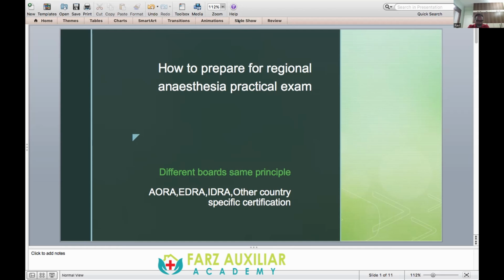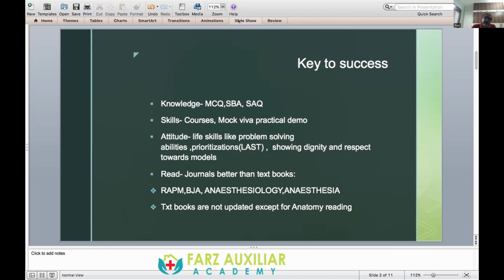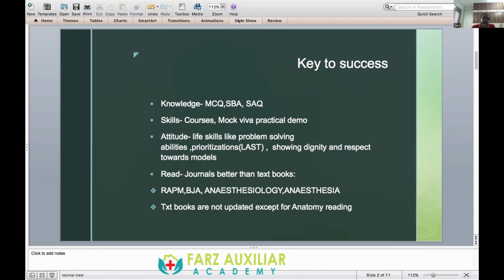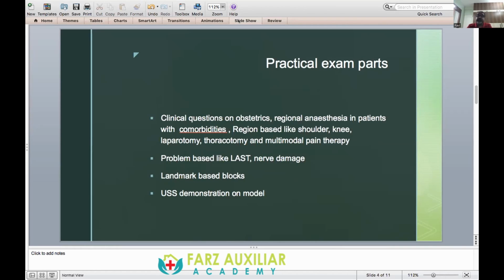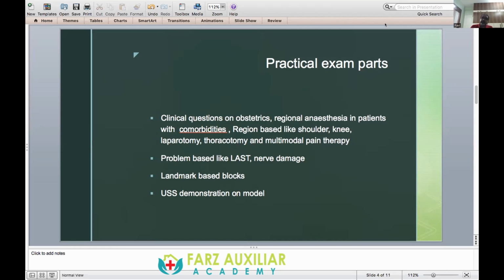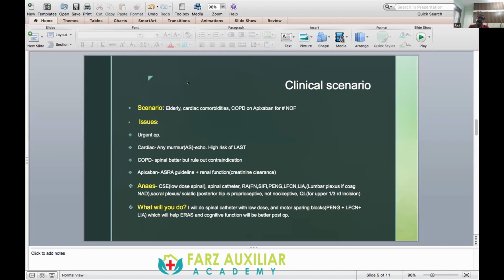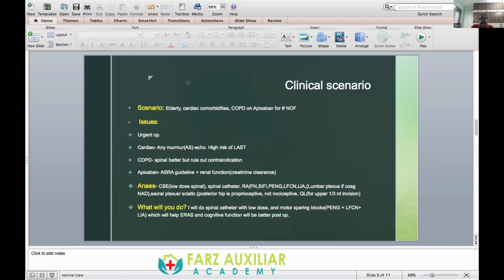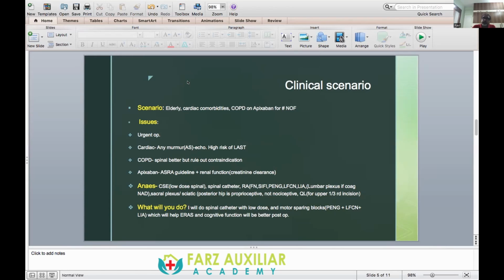TIPS & TRICKS ON " INTERNATIONAL REGIONAL ANESTHESIA & PAIN MANAGEMENT EXAM" On 23rd April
Webinar On TIPS & TRICKS ON " INTERNATIONAL REGIONAL ANESTHESIA & PAIN MANAGEMENT EXAM" By - DR. KAUSHIK DASGUPTA

Topic:
1. Guided By European Society Of Regional Anesthesia & Pain Therapy Guidelines
2. How To Prepare For EDRA/IDRA Exams
3. How to Tackle Difficult Questions
4. Tips To Overcome Common Mistakes
5. Opportunity TO Interact With The Trainers